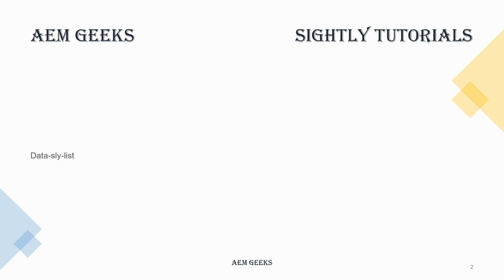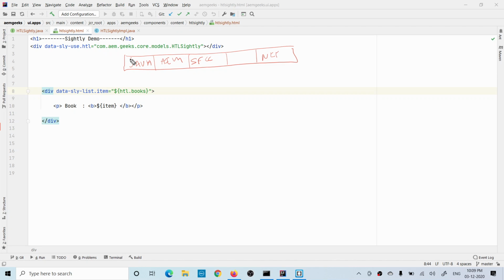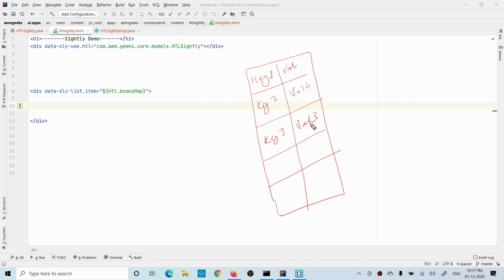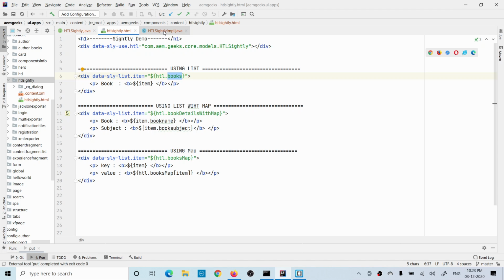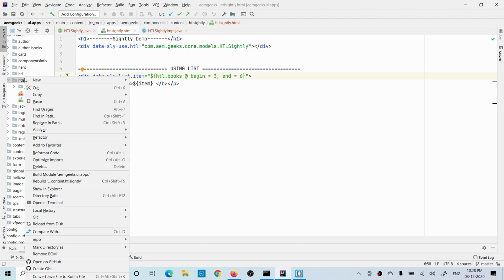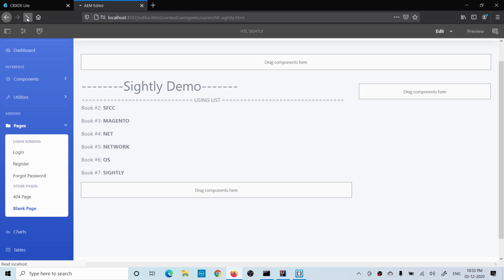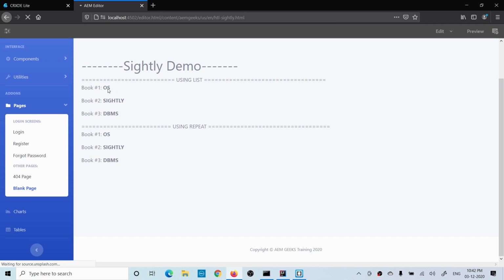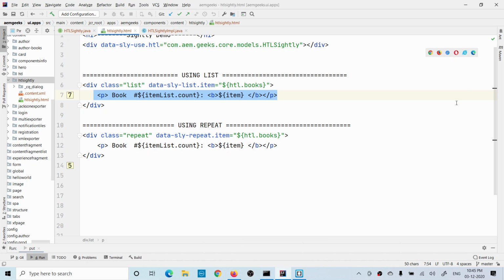AEM Sightly #1 | Iterate List and Map using data-sly-list and data-sly-repeat in sightly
This tutorial explain about iterating List, Array and Map using data-sly-list and data-sly-repeat. Tutorial also explain about using various method available with both data-sly-list and data-sly-repeat like index, count, first, last, middle, even and odd. This also explain difference between data-sly-list and data-sly-repeat